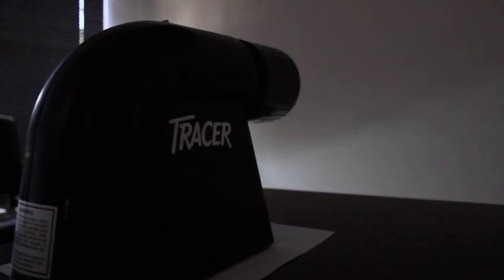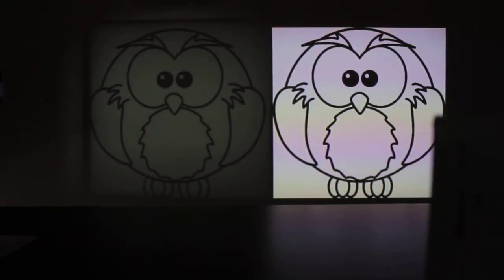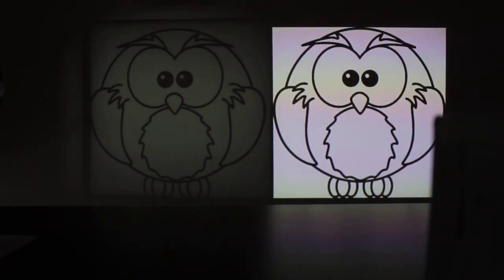Artograph Tracer Projector Reviewed Against AAXA P2 Jr. Pico Projector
ARTOGRAPH TRACER IS ON THE LEFT & AAXA P2 JR. IS ON THE RIGHT

The Artograph Tracer is a low brightness, low lumen projector which we measured at less than 10 ANSI Lumens. It certainly has its uses but while low lumens may work great for certain applications, the AAXA P2 Jr. is probably a better fit for larger murals and tracing.

AAXA P2 Jr. on Amazon

Artograph Tracer Projector on Amazon